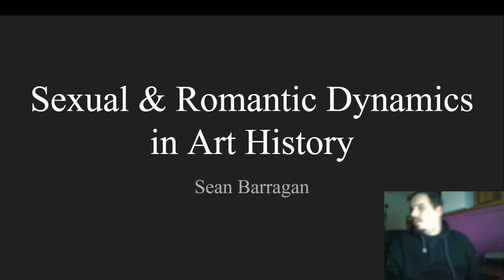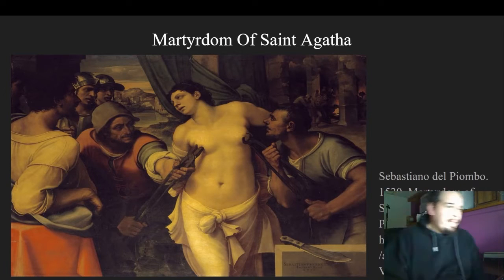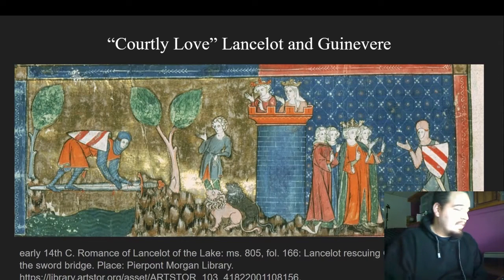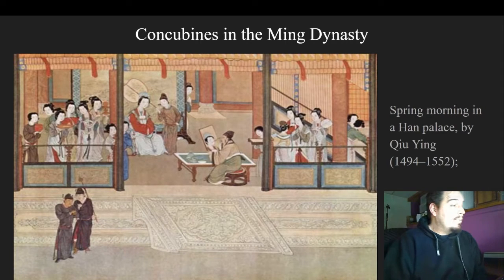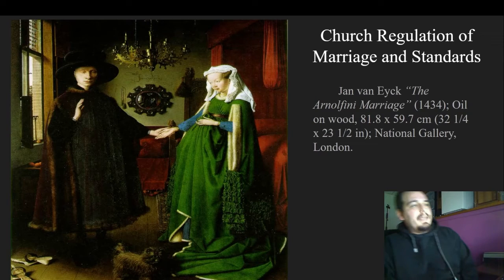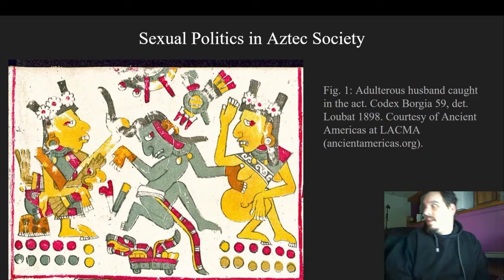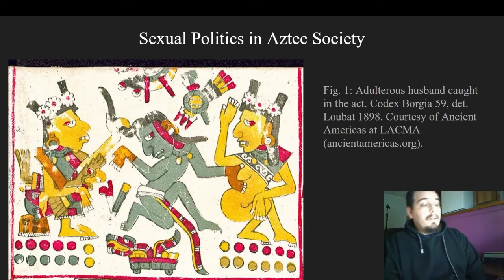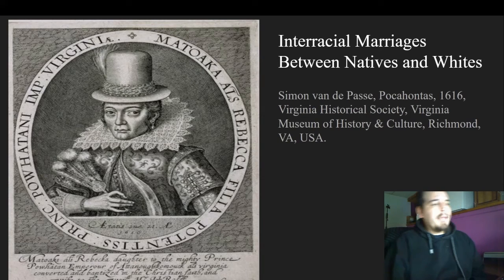Final Reflection on Sexuality and Romance in Art History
This is my Final Reflection on Sexuality and Romance in Art History for Art History II at RMCAD.